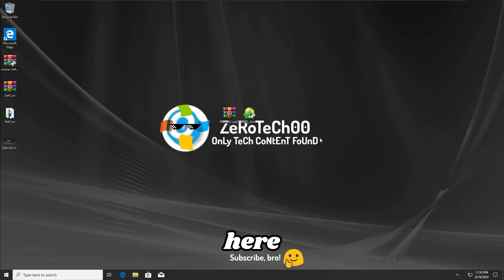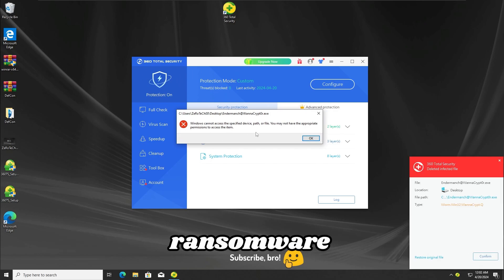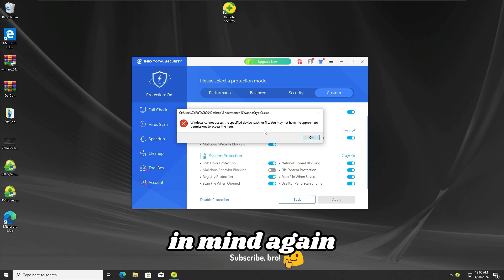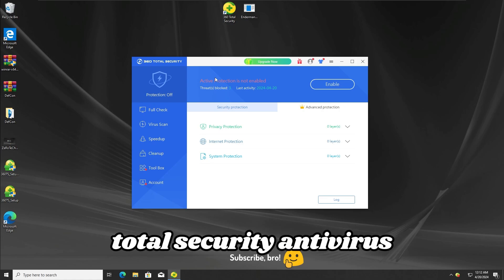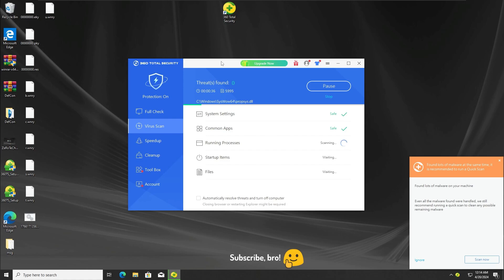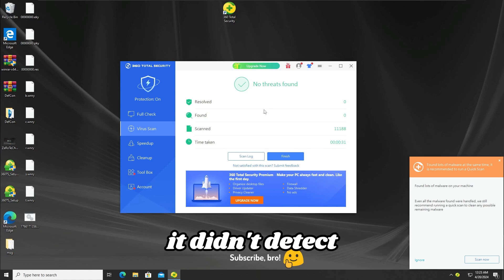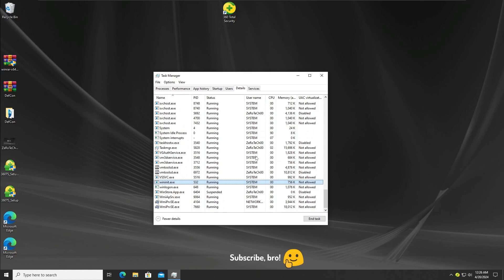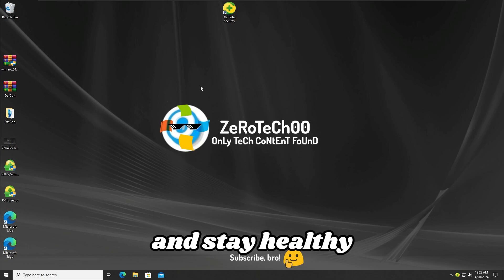360 Total Security Antivirus VS WannaCry Ransomware! | ZeRoTeCh00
Idea suggested by: @viksol2606

AichTech: @AichTech
tonkinthesnow: @tonkinthesnow
pooppeepeeisland: @hehehehepeehehehe
sonka: @handleforsale
skayQz: @threee4all
Luca: @Luca002..
Kyle Meschi: @kylemeschi8099
Möwe: @moweME